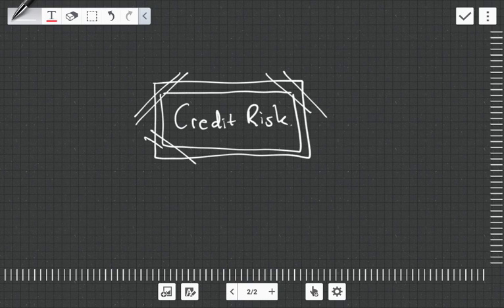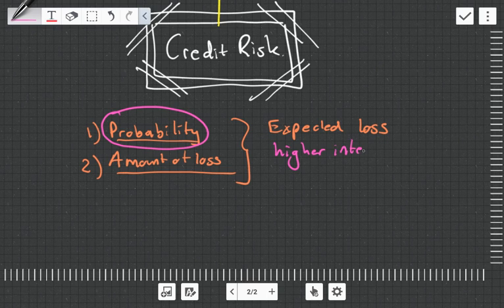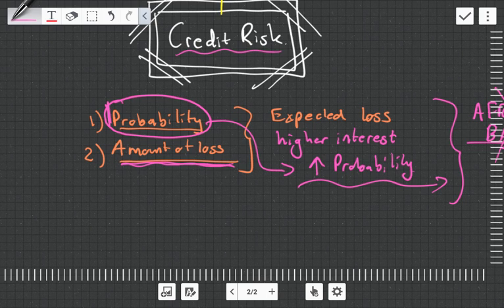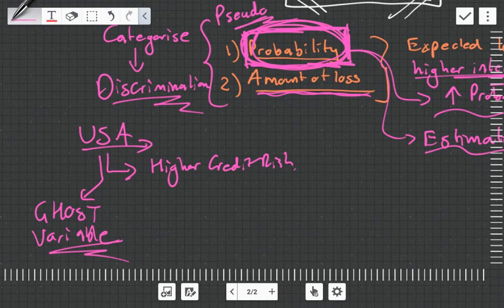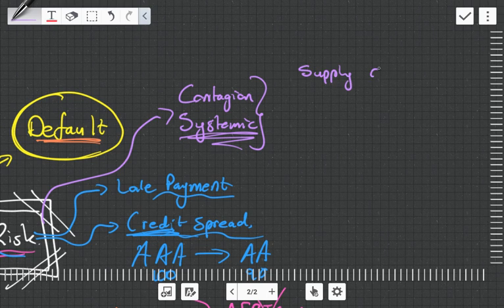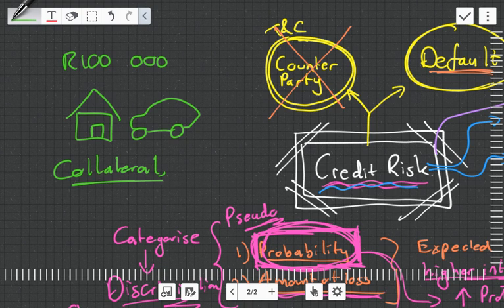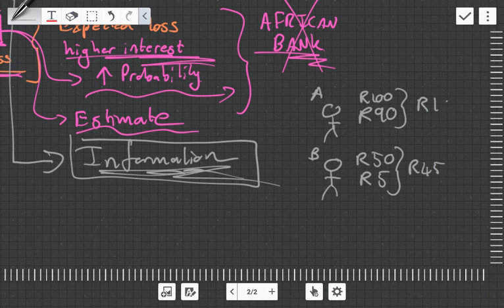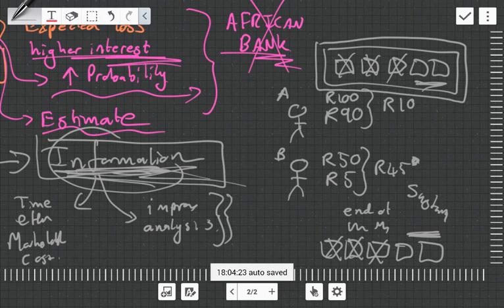Credit Risk Introduction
Must read book: Introduction to Actuaries and Actuarial Science

these videos go through the syllabus objectives for the Financial Exams of ST5/F105/SA5/F205. They are raw, unedited and contain a large amount of opinion. I've taken a skeptical approach to the subject and my views may not be correct. Feel free to correct me in the comment section below.